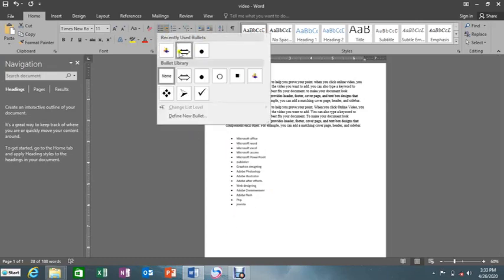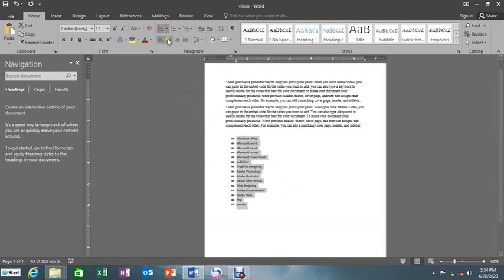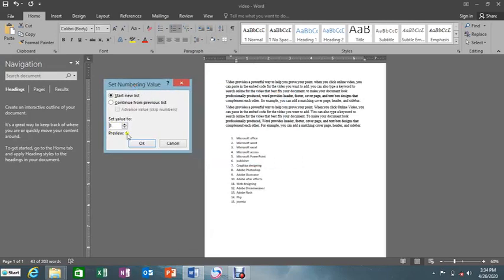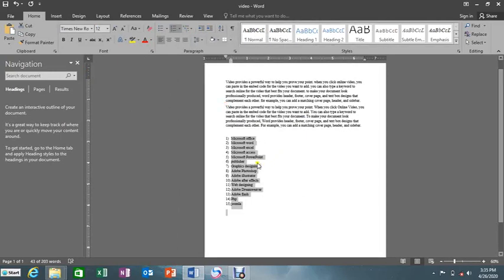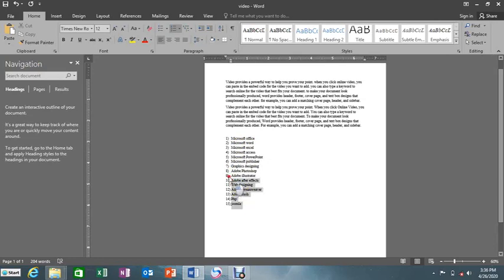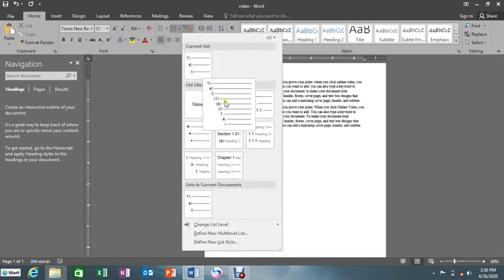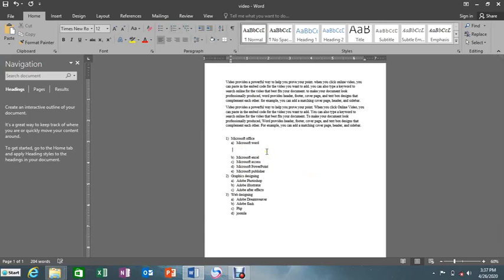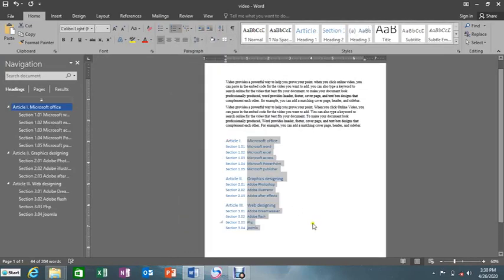How to use Bullets, numbering, multilevel list in Ms word 11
Explaining bullets, numbering and multilevel list